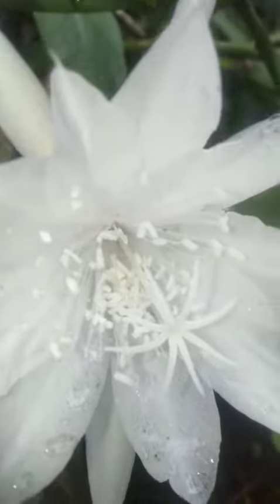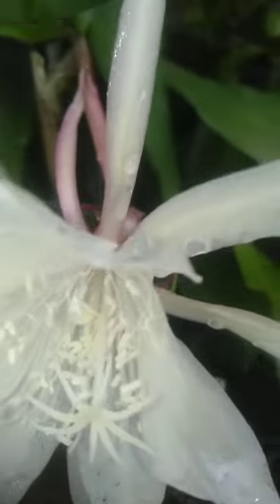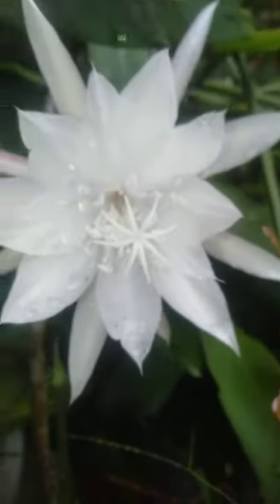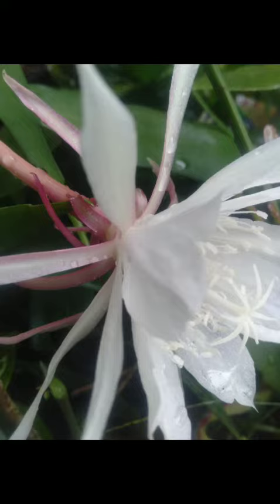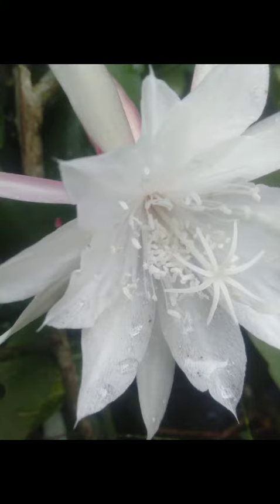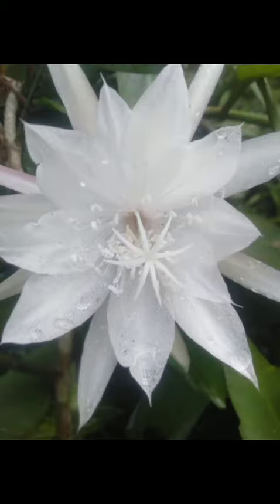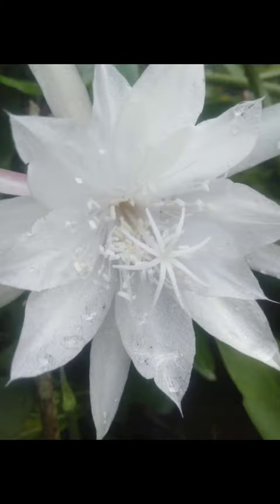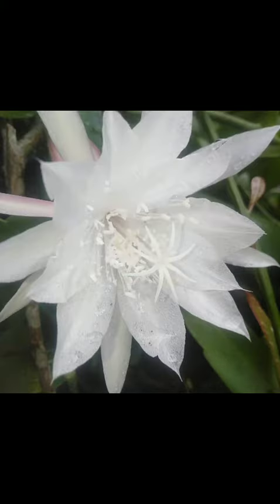penampakan bunga wijaya kusuma pada saat mekar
Wijayakusuma flowers only bloom overnight, except for hybrid types that can last 2-3 days. In general, cactus type plants are rather difficult to determine the morphology, in contrast to wijayakusuma. This plant is easy to identify after old age, we can see where the leaves are, where the stems are, and other parts. This flower knob begins to open after sunset, and is in full bloom starting at 22:00 WIB.
The Wijayakusuma flower or also called the Wiku flower (Epiphyllum oxypetalum) is a type of cactus plant that has the class Dicotiledoneae. This plant comes from Mexico (tropical America (Venezuela and the Caribbean)) and can live in areas with a temperate to tropical climate. Even so, not all types of these plants can flower because this is influenced by climatic conditions, soil fertility and maintenance methods.